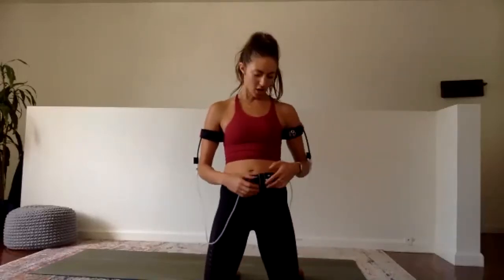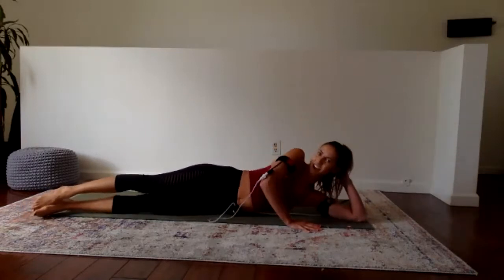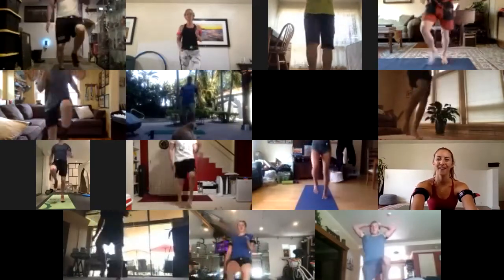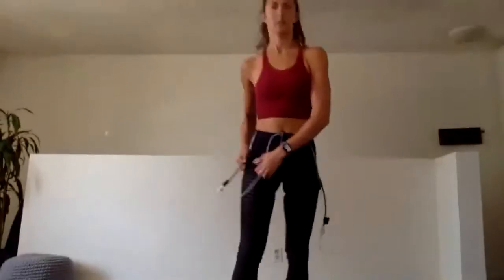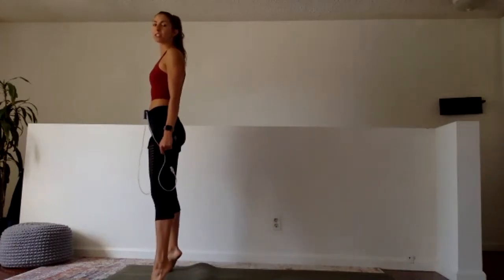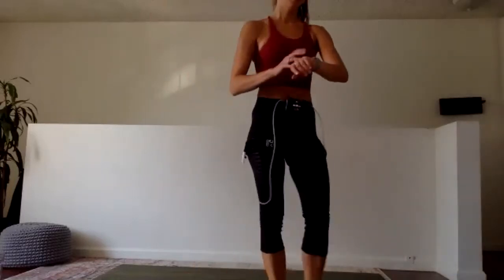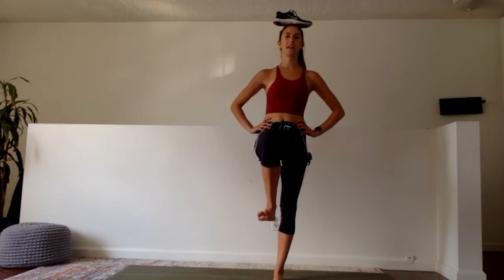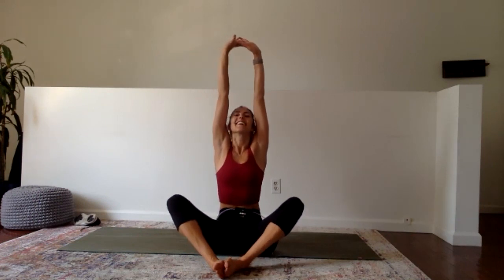KAATSU At Home with Laurel Kuzins on 11 May 2020